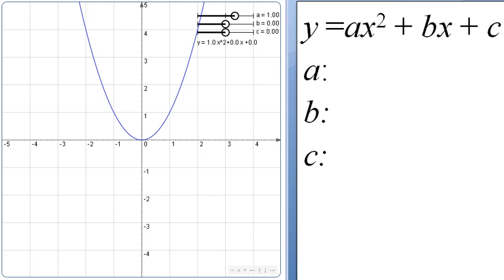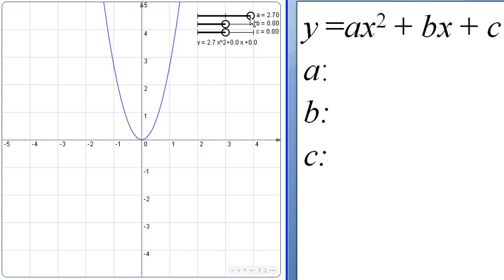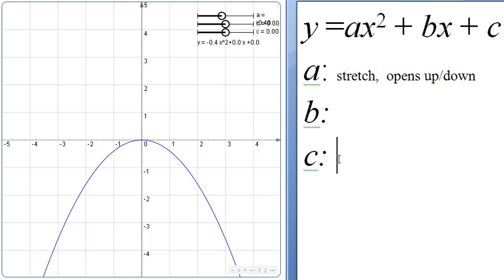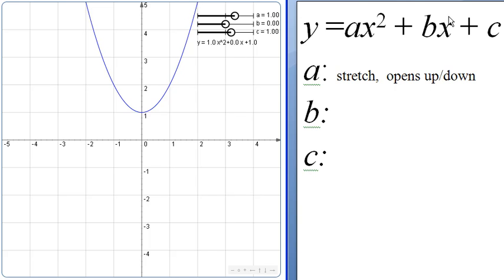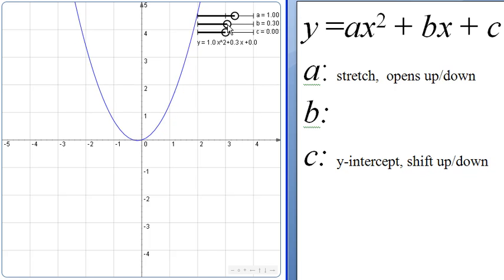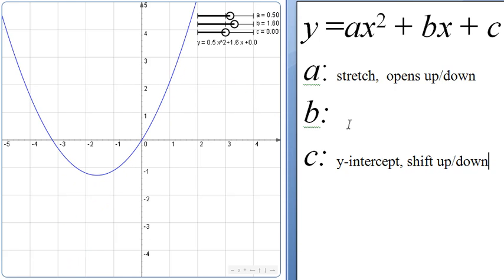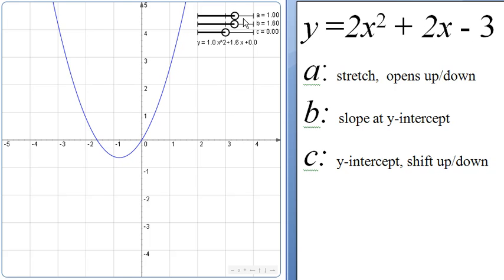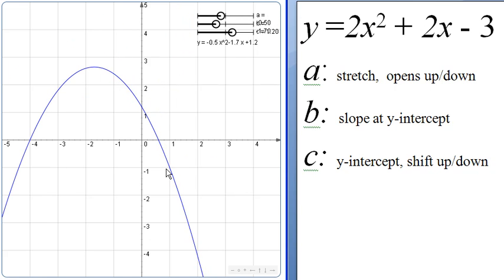Effect of a,b,c on Quadratic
The graphical affect of parameters a,b,c of y=ax^2+bx+c on the graph of a quadratic